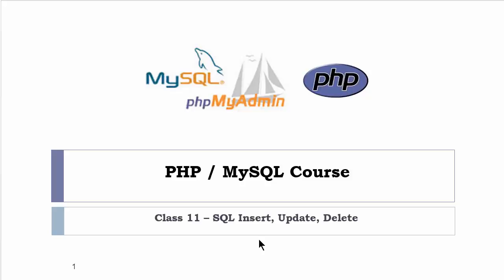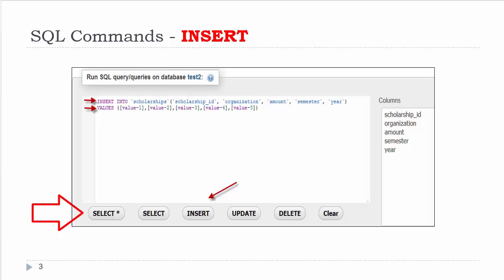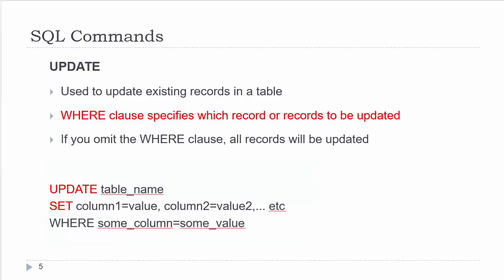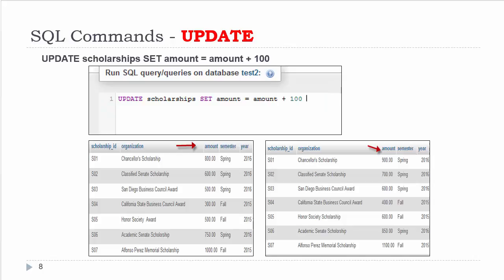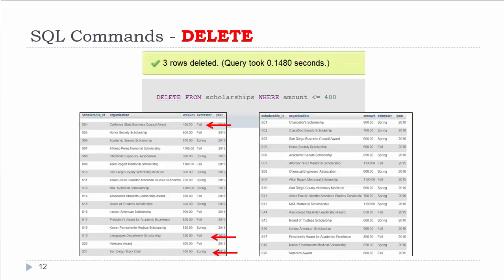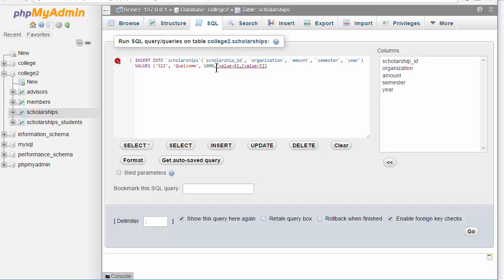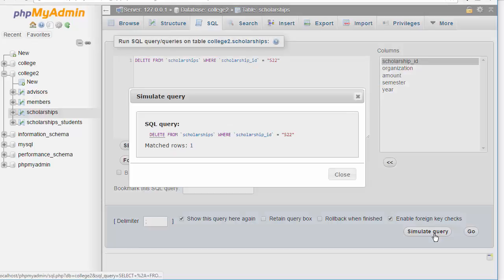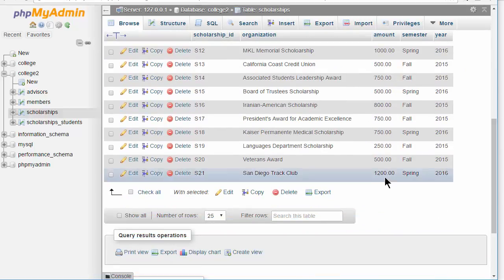PHP / MySQL Course - SQL INSERT, UPDATE, DELETE in phpMyAdmin